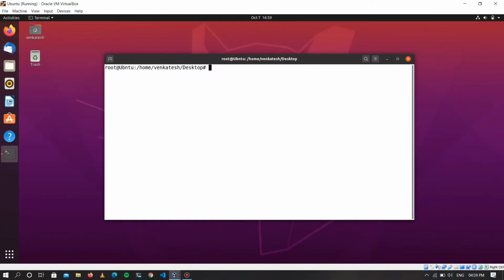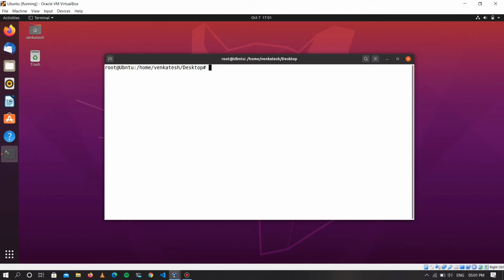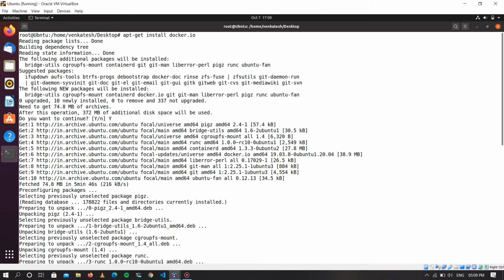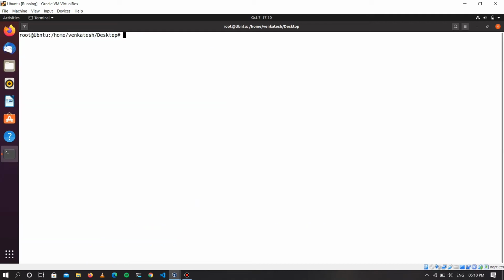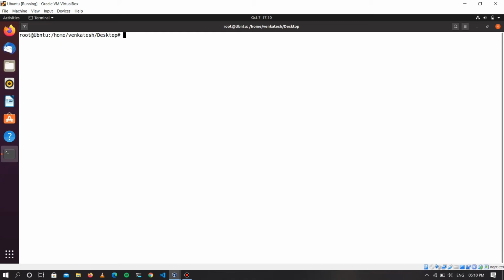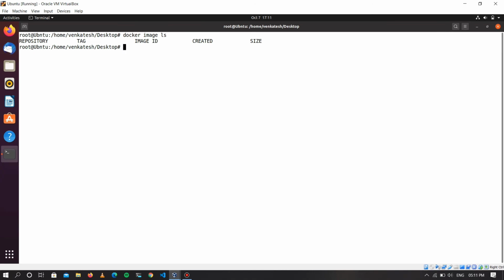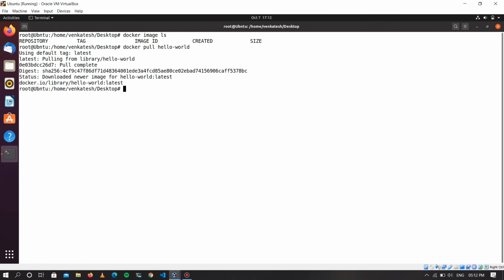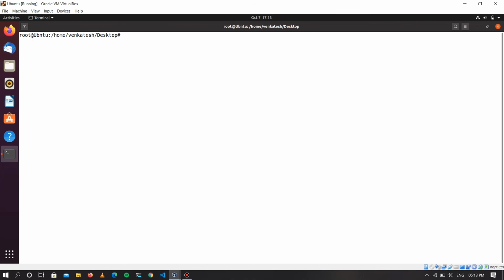Docker Installation In Ubuntu | How To Install Docker In Ubuntu?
This Docker installation video will take you through the step by step process involved in Docker installation & configuration on Ubuntu. Docker is a very light-weight software container and containerization platform. Docker container provides a way to run software in isolation. Docker is a tool which is used to automate the deployment of the application in lightweight containers so that applications can work efficiently in different environments. Now lets us get started and understand how to install Docker step by step on Ubuntu along with the steps involved in configuring Docker.